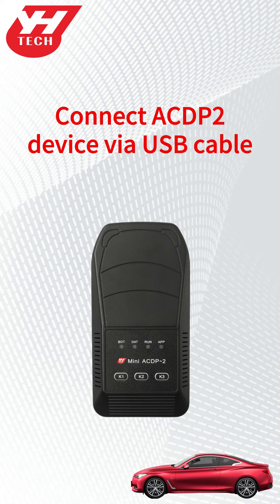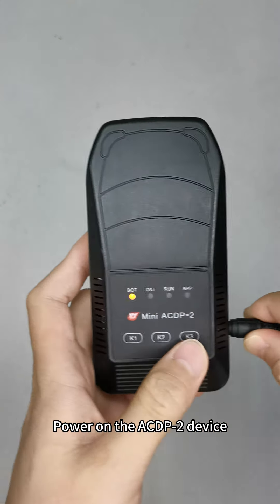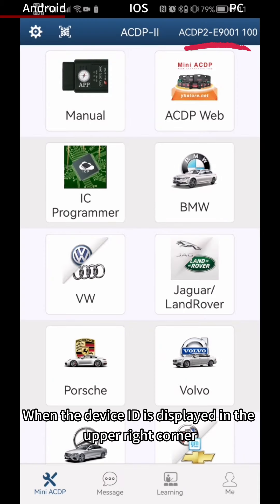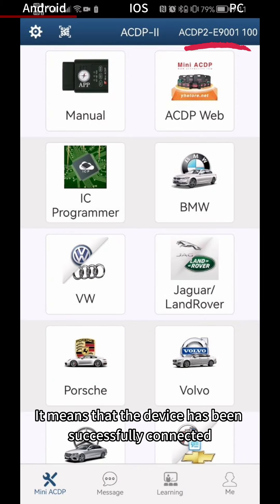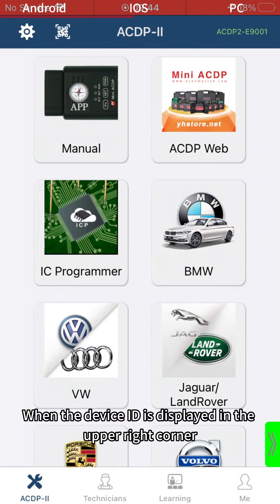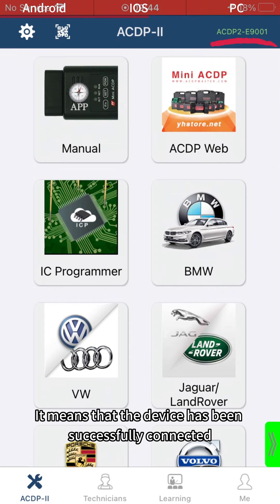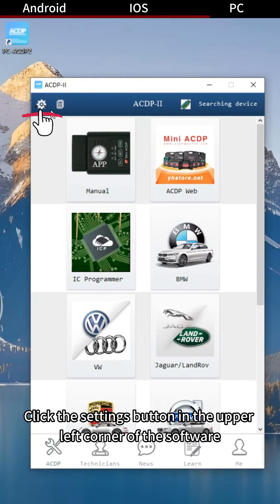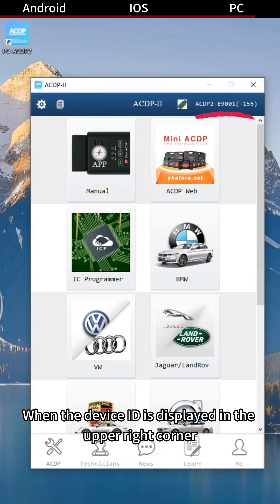How to Connect ACDP2 Deive via USB Cable